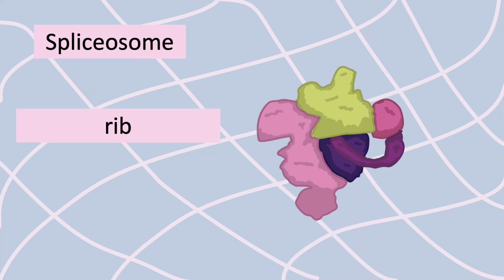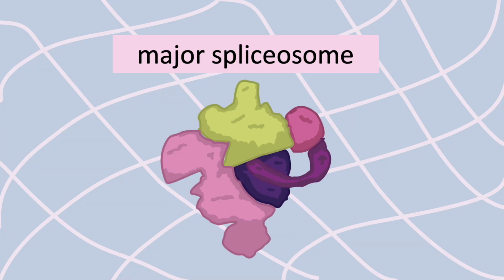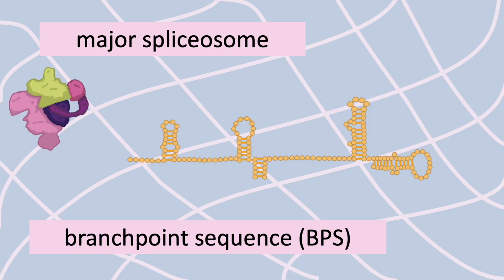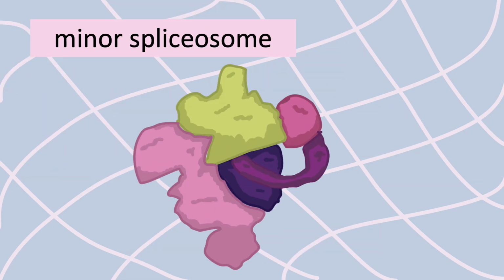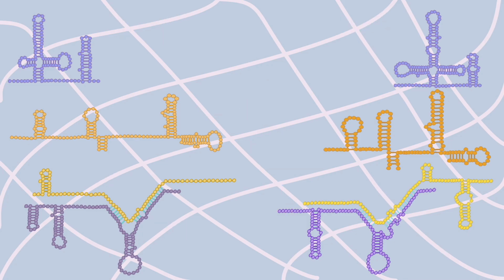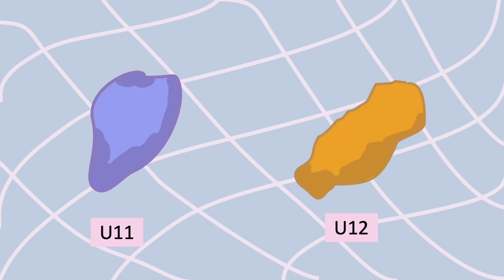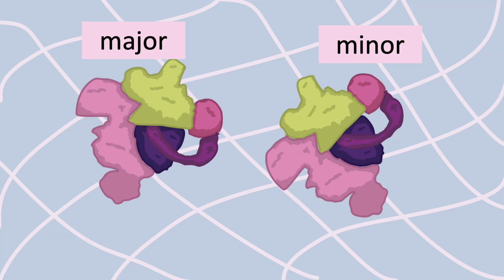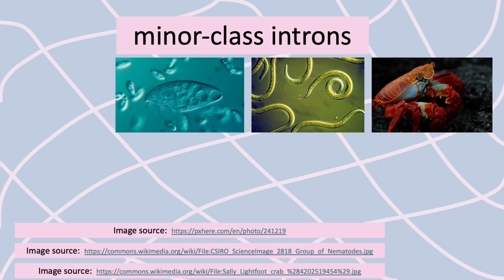Major vs Minor Spliceosome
Explaining the Major Spliceosome vs the Minor Spliceosome for GN 701 at NCSU.

A special thanks to Dr. Anna Stepanova for all of your help.